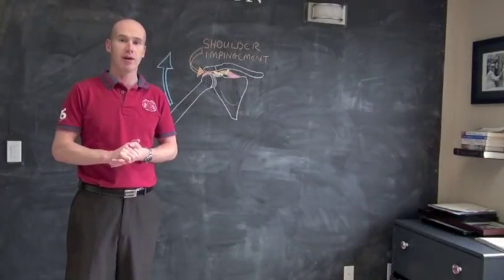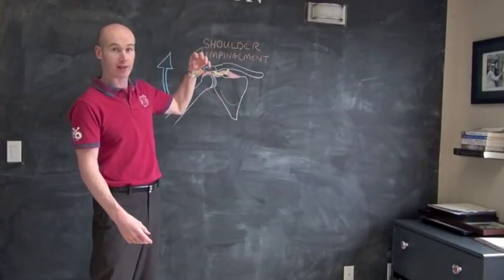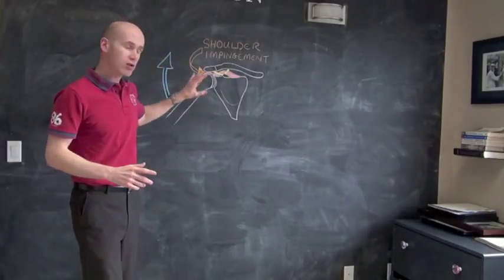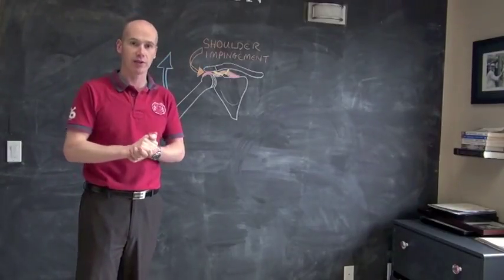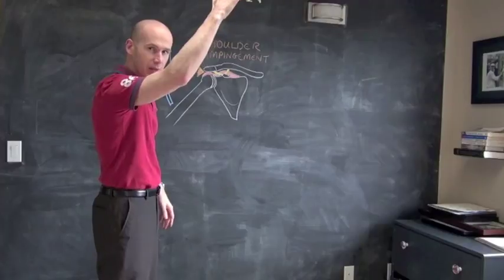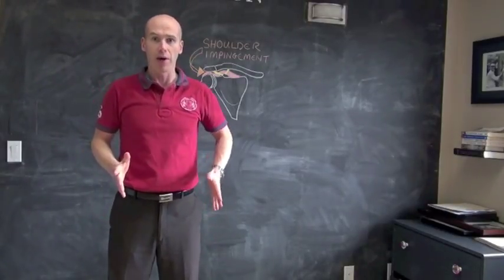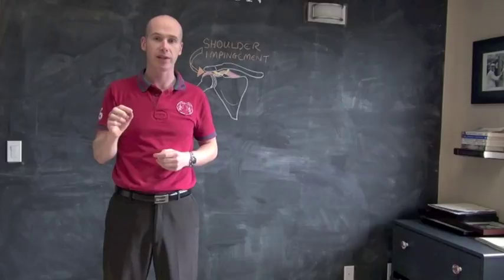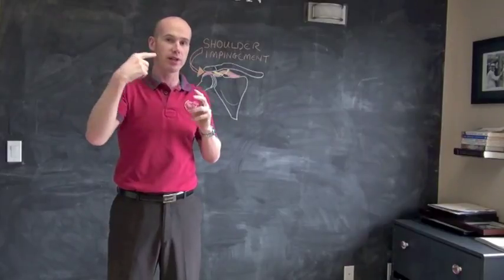Shoulder Impingement Syndrome Helped through 3 Dimensional Stretching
Ed Paget discusses shoulder impingement and how tightness in your back, hips and ankles can lead to shoulder injury.  Ed Paget has a bachelor degrees in both Sports Science and Osteopathy, he combines this knowledge with that of Applied Functional Science from the Gray Institute.